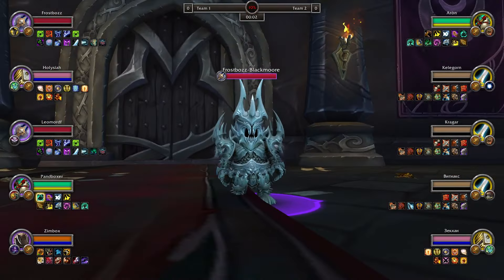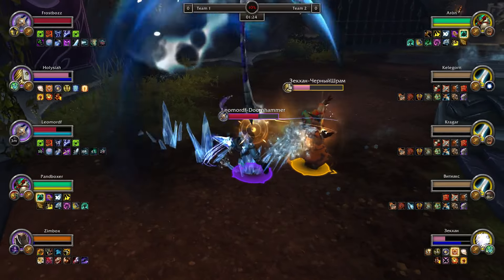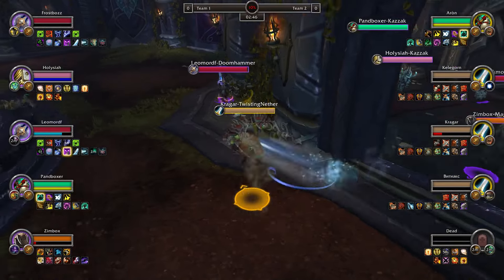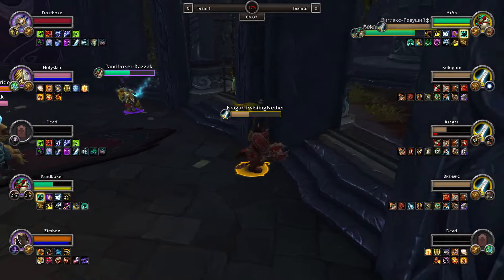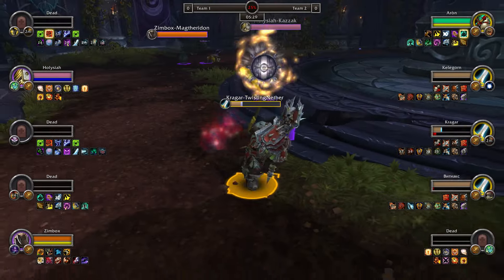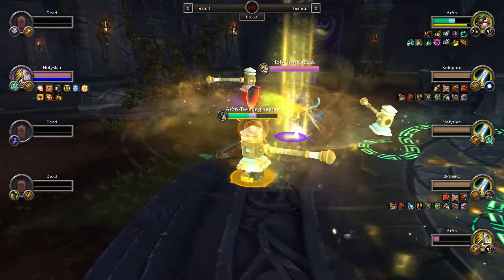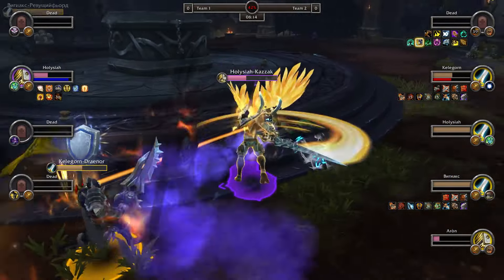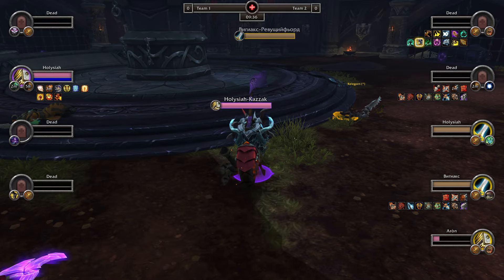Colossus Warriors Were Born To DEMOLISH! (5v5 1v1 Duels) - PvP WoW: The War Within